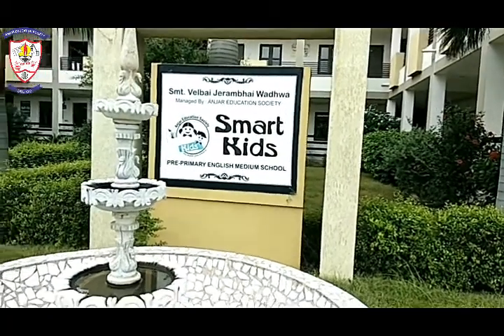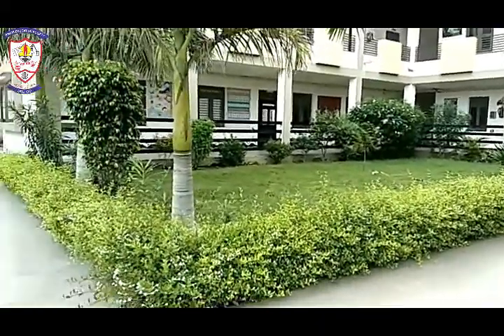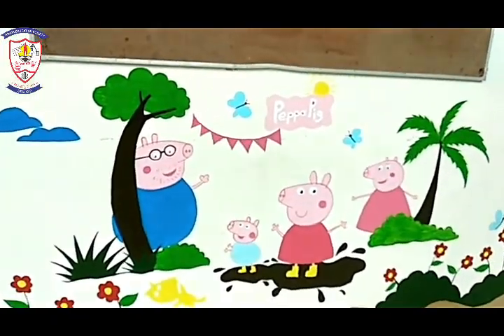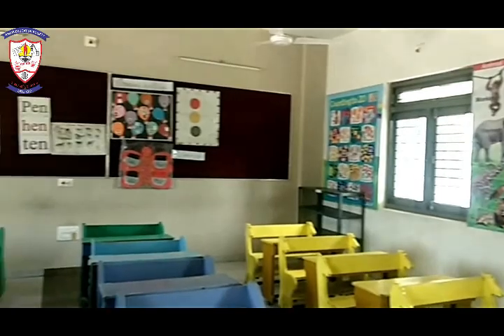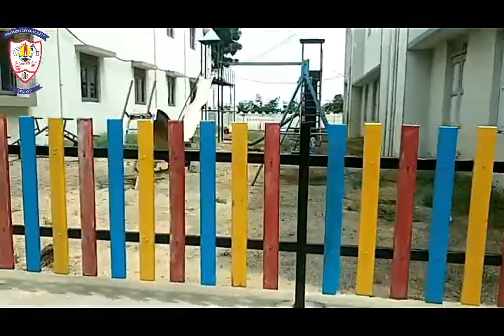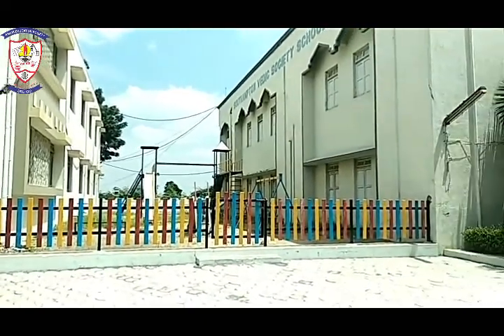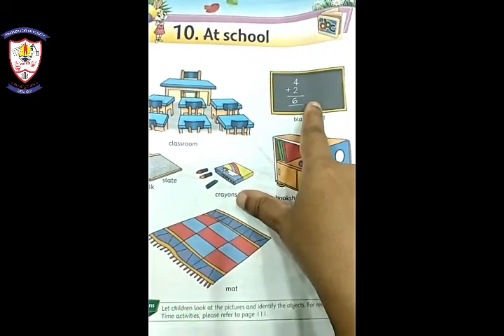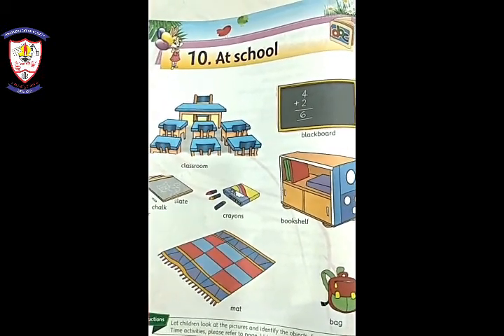STD - JR. K. G. | SUBJECT - ENGLISH ENV | TOPIC - AT SCHOOL